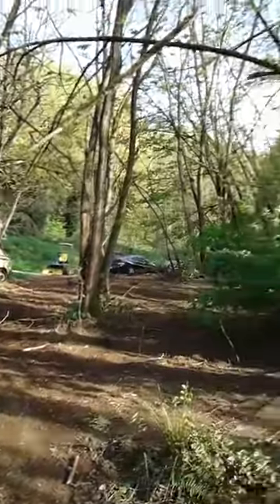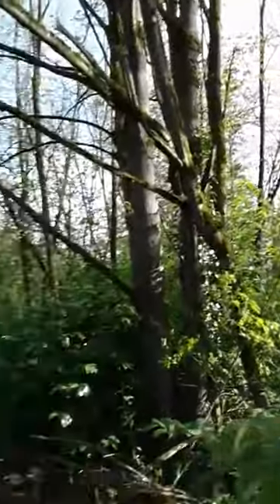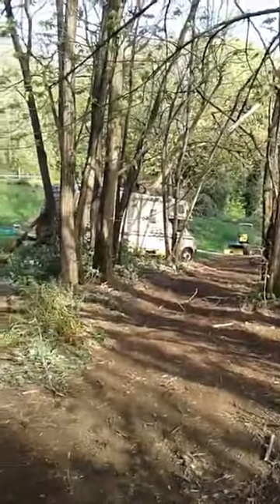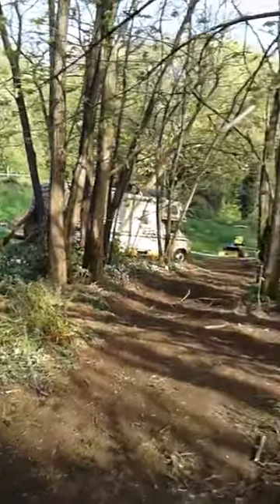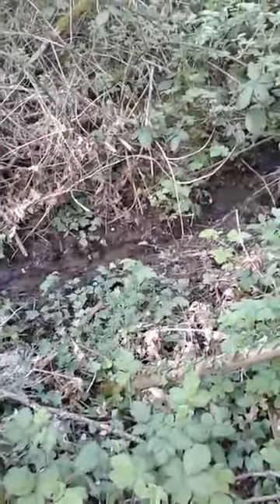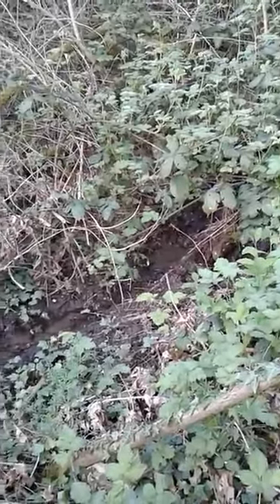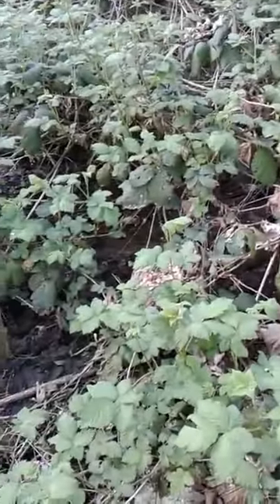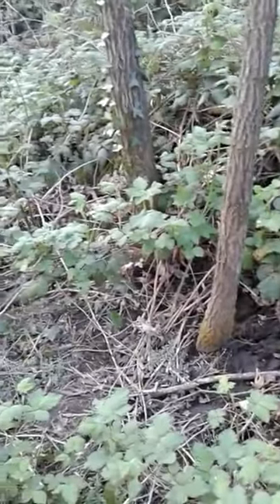Olympic View Development Part 1